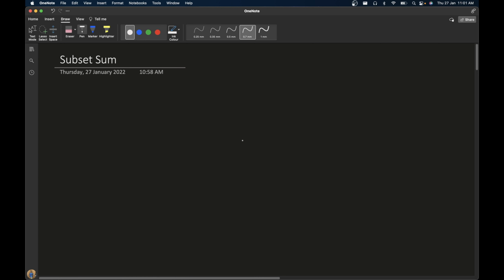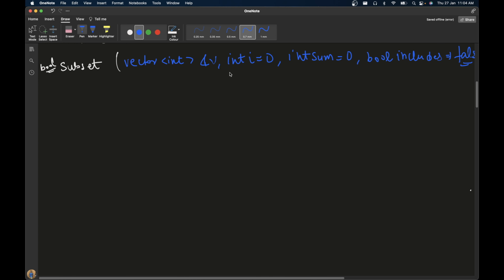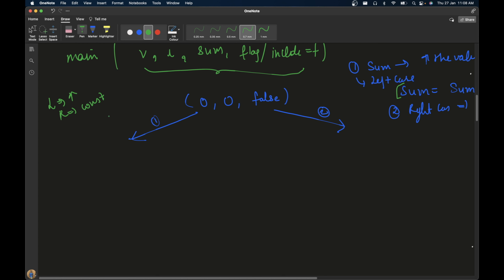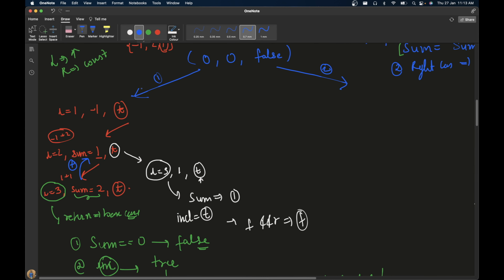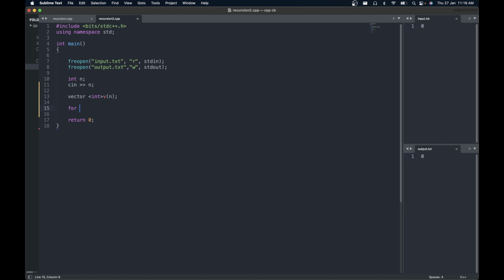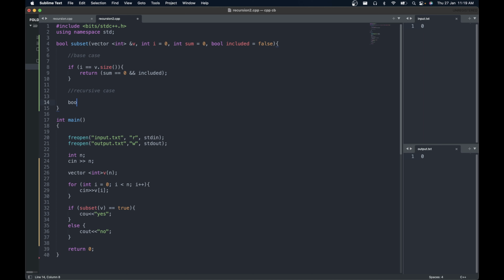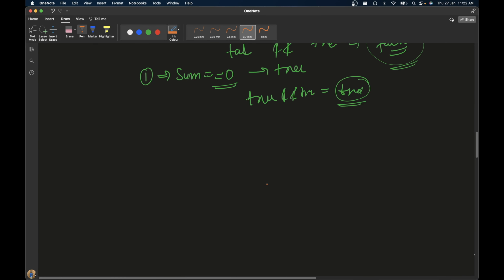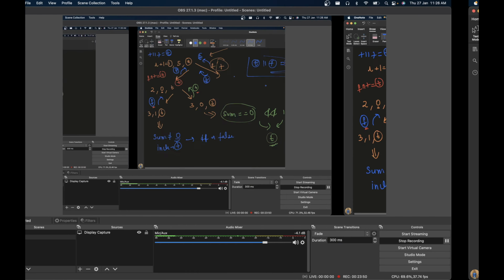Sum of Subsets || Code in C++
In this video, I will be explaining  how to check if the sum of any of the non-empty subsets of the set is zero. Hope you like it...✌🏻

Hello Everyone, My name is  Divit Gaur. I am currently a 1st-year student currently pursuing Computer Science and Engineering from IPU.
I started making these videos to help other students to understand the topic clearly and to improve my skills...

Feel free to connect me..🤩